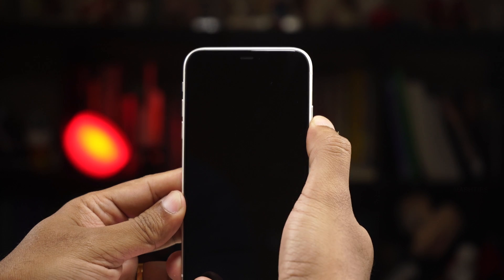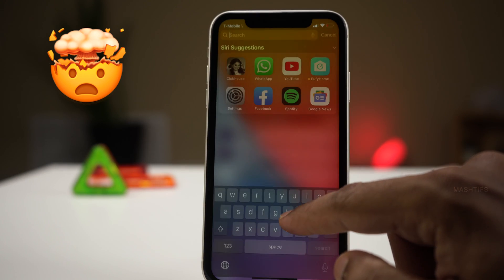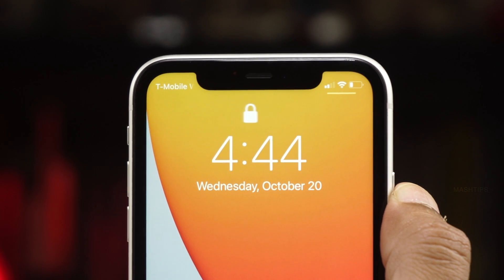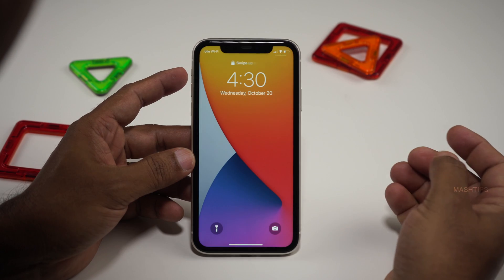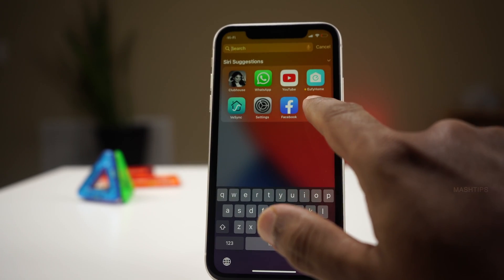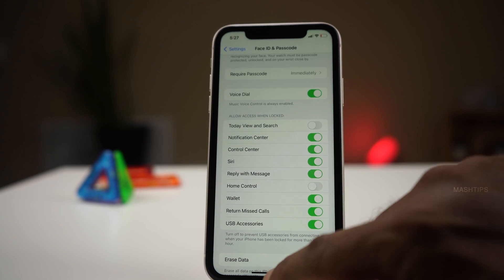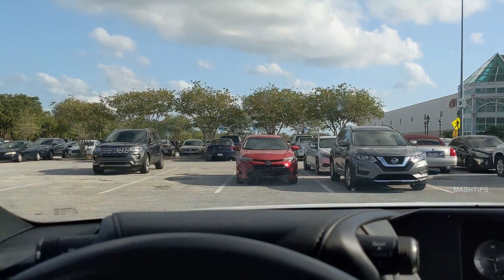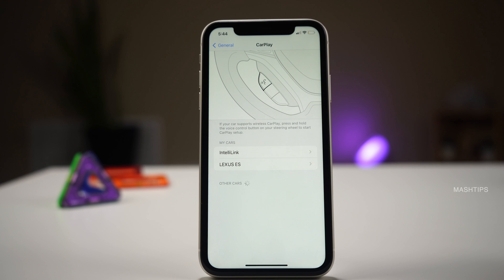iPhone Privacy Settings: Turn off these before Hand your iPhone to Someone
Just because you left your iPhone locked doesn’t mean others can’t access it. There are many options to get a hold of your personal information, notifications, and incoming messages without you knowing. It can be a colleague or a friend who might access your phone when you are distracted.

There is no one-step solution to this. But we have found all possible ways others can access your iPhone even when it is locked, and here are the ways to close them.

Video Content
0:00 Introduction
0:27 Temporarily Disable Face ID
1:29 Hide Messages from Lock Screen
2:17 Disable Message Reply in iPhone Lock Screen
3:02 Hide Notifications from Lock Screen
3:43 Disable Spotlight Search from Lock Screen
4:38 Lock Home Controls in Control Center
5:27 Turn Off Control Center Access on Lock Screen
6:15 Block Siri From Making Calls
7:03 Block Siri on iPhone Lock Screen
7:36 Enable Require Attention for Face ID Unlock
8:45 Remove Unauthorized Cars from CarPlay
9:32 Stop Creating Notes While Locked
10:26 Set Your iPhone to Self Destruct

🛠 Gears
Sony Alpha A7 III 4K Digital Camera
Govee Ambient Smart Light
Neewer 3-Pack 2.4G LED Softbox Lighting Kit